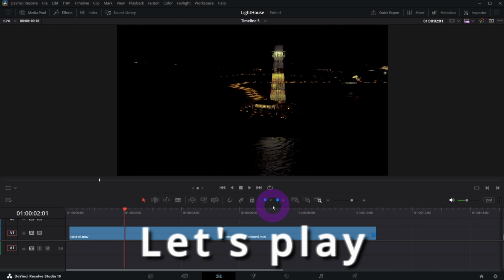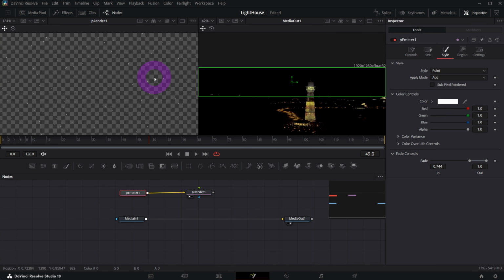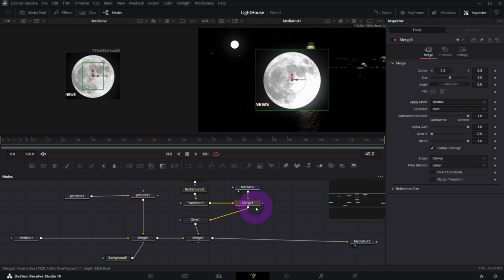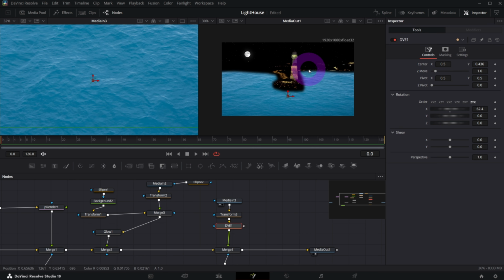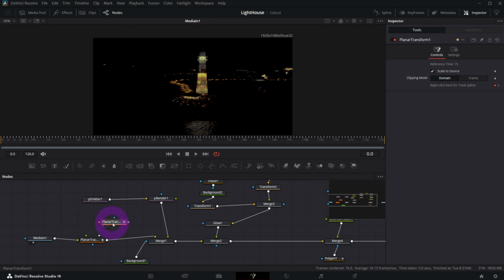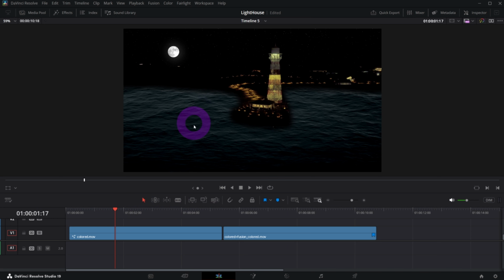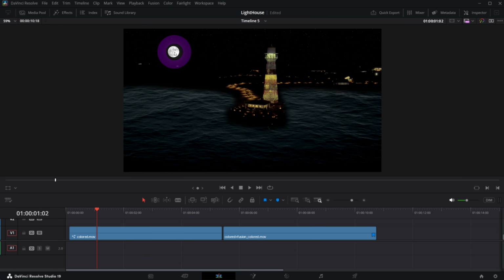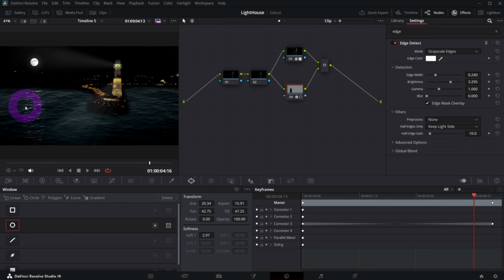Learn Fusion Tricks | Step By Step Tutorial [ + Free Practice Clip ]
Chapters:
00:00 Intro
00:35 Fusion
04:26 Adding fake moon
07:02 Raplacing the sea
10:37 Tracking the sea
15:11 Animating the sea
18:26 Ligth rays
20:11 Moon reflaction